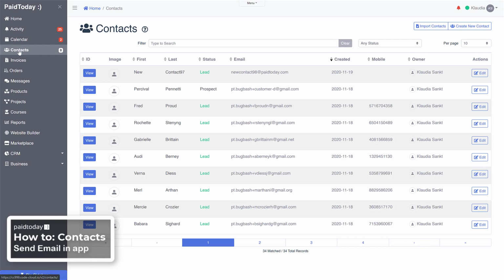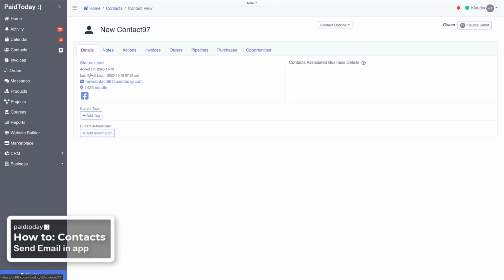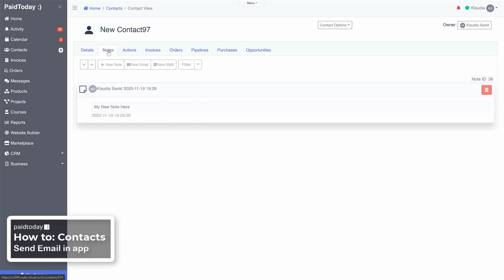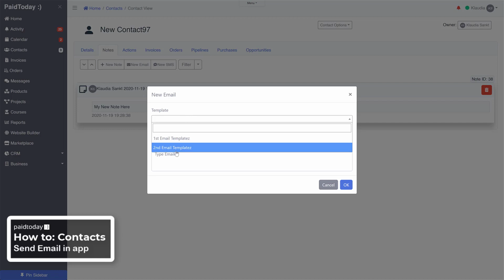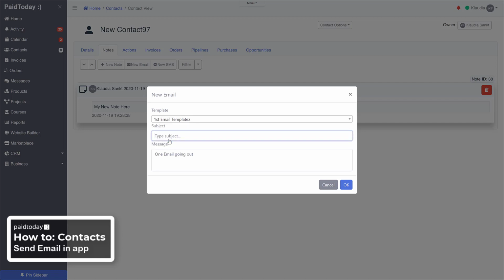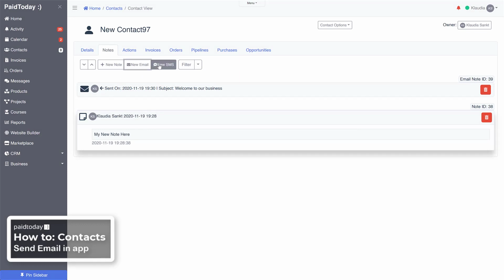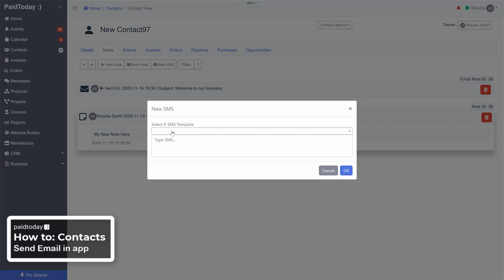How to: Email a contact in app - PaidToday 2021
Easily send emails to your contacts from inside paidtoday. You and your team can see all emails sent on the contact record. Keep your team all on the same page. No more disconnected email threads.